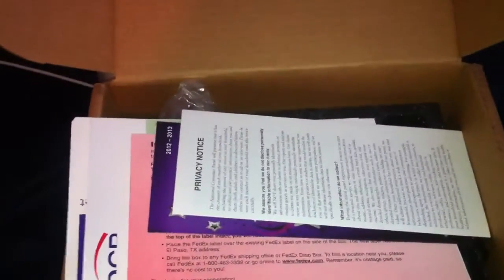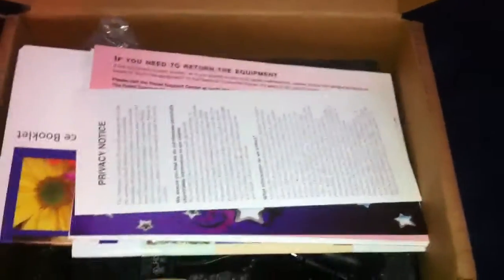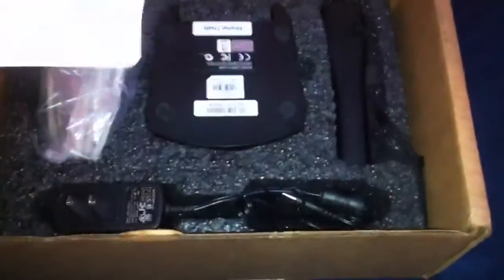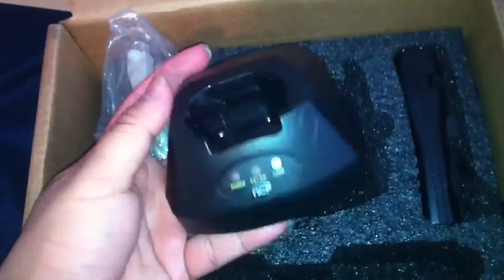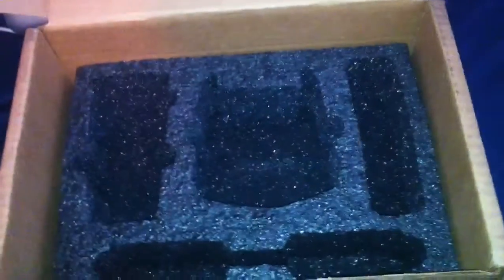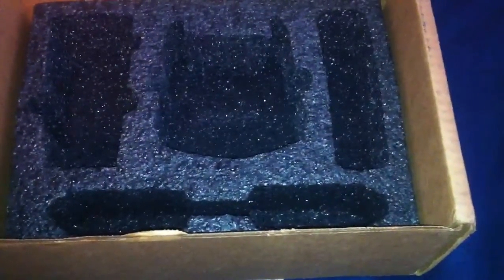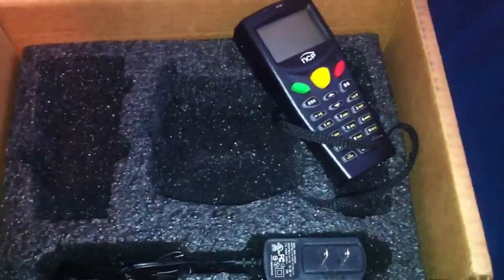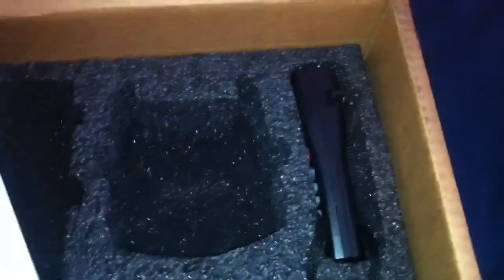National Consumer Panel Scanner Unboxing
Unboxing of the scanner you will receive if you join the NCP.